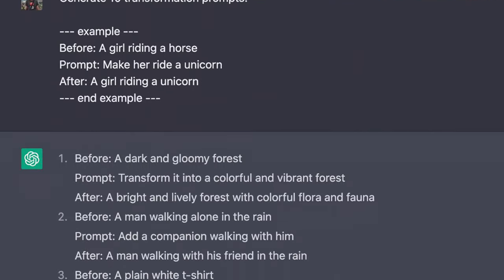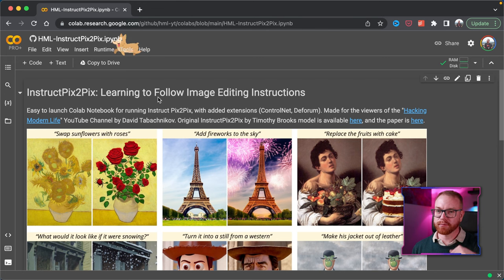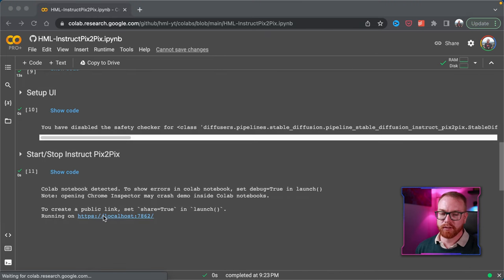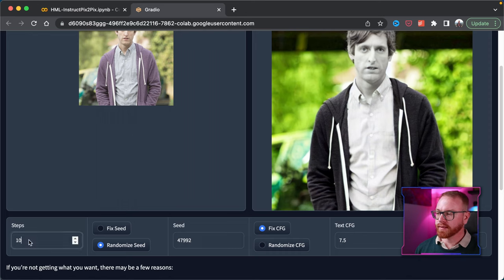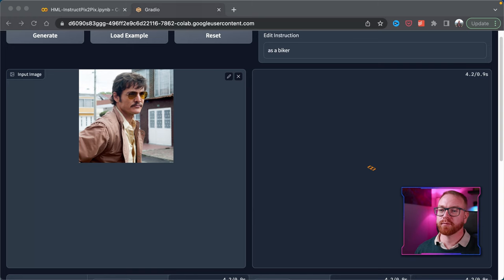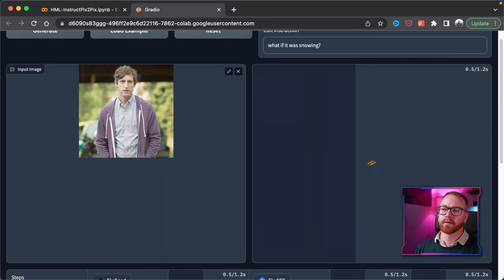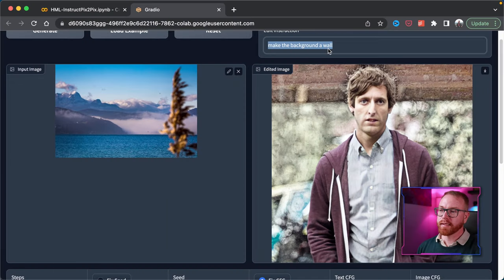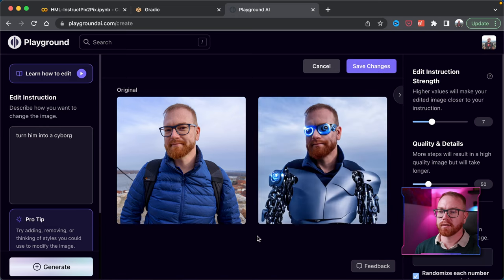Edit photos with plain English! InstructPix2Pix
Can you edit photos just by giving an AI instructions in plain English? Well, now you can! A full tutorial on how to create AI Avatars, modify images, and change the environment with InstructPix2Pix. Efficient prompting, and making your images more predictable, more realistic, or more cartoonish. How to use existing images as input for AI generation. Don't want to deal with setting up Stable Diffusion, and don't want to be limited by what Lensa AI or Jasper Art are offering you? Easily modify your images with InstructPix2Pix either in Google Colab that I prepared, or in Playground AI.

📕 Chapters:
00:00 - Intro
00:50 - How it works
03:18 - How to use it
04:48 - Example prompts
06:43 - Settings & Params
07:41 - Advanced
09:18 - Playground AI
10:12 - Outro